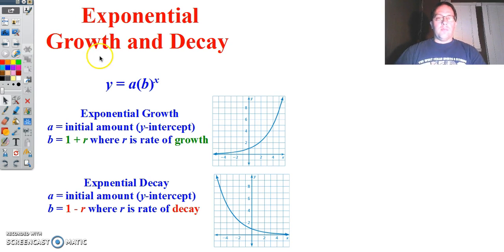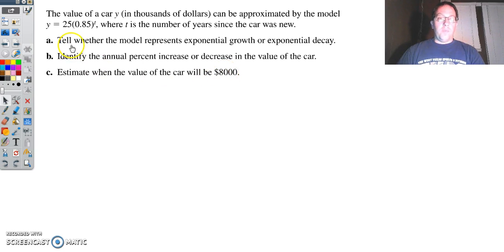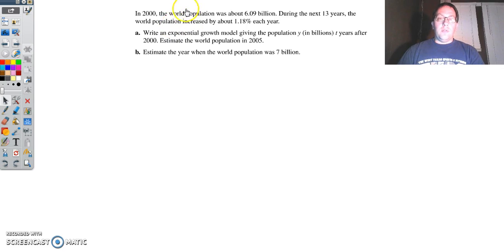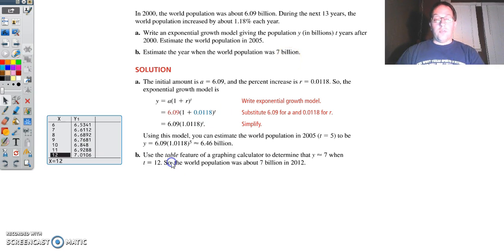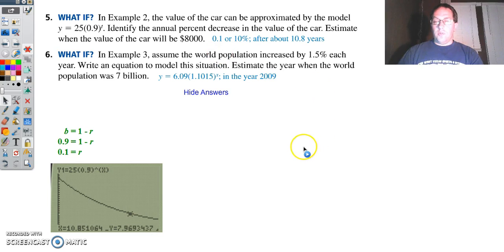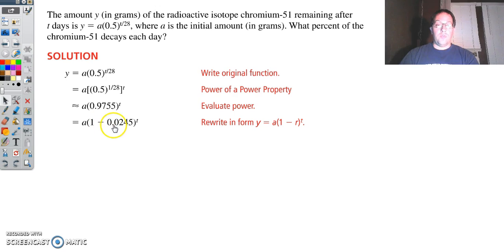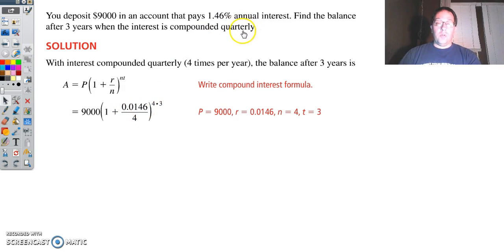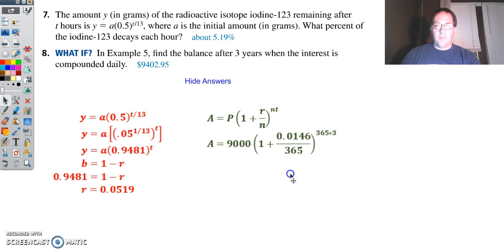7.1b Exponential Growth & Decay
In this lesson we discuss some basic applications of exponential growth and decay functions